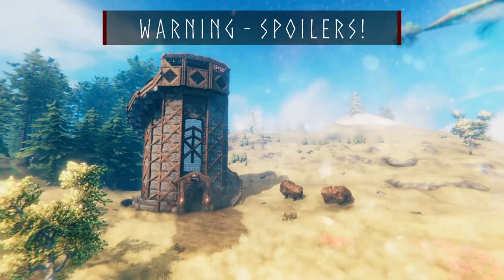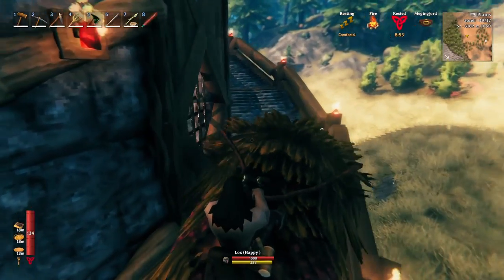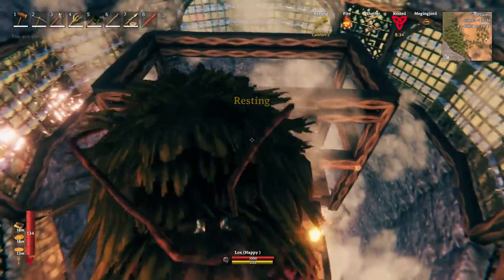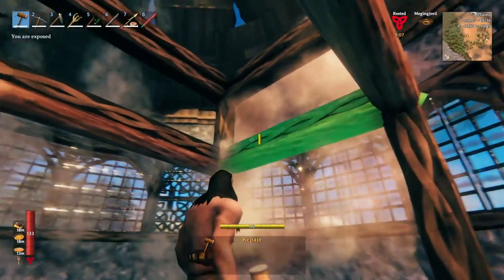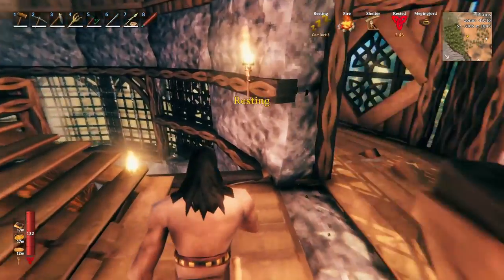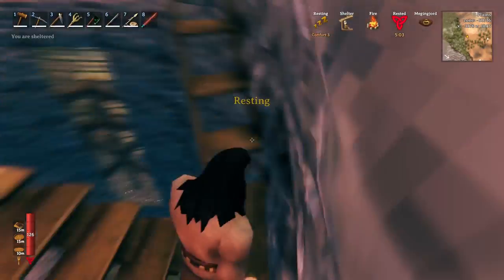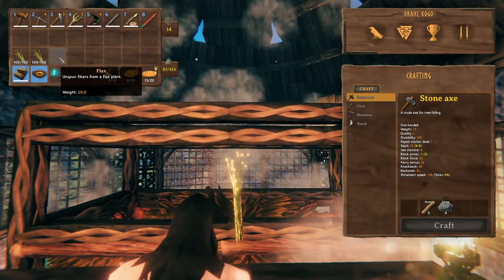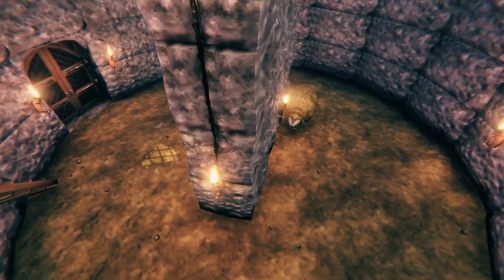Trueheim Lox Breeding Tower in Valheim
The base of this tower has limited space. So, you may want to keep the front doors open. It could get crowded.
Shout-out to SlipSlopTV. This tower uses the specs illustrated in his video,
"AFK Lox Farm For UNLIMITED Production in Hearth and Home | Valheim Guide"

I am a huge fan of Enes Yilmazer.
These videos are an homage to one of my favorite channels. I hope that if he, Valheim ValheimBuilds TrueheimSandcastles or Jayson see this series, they get a chuckle.

0:00 Intro
0:13 Instructions
3:22 Shout-  out
3:50 Showcase